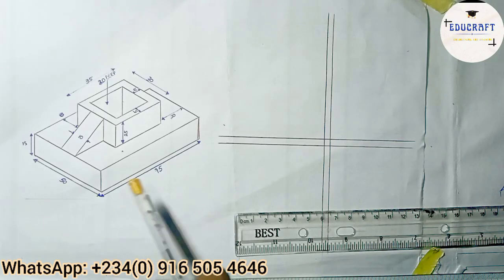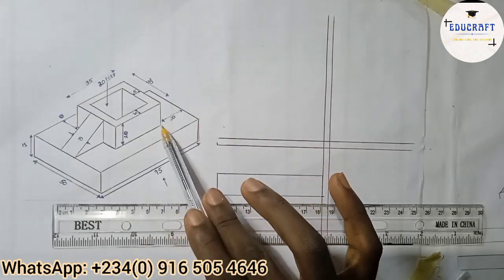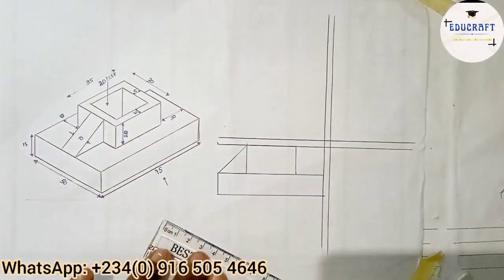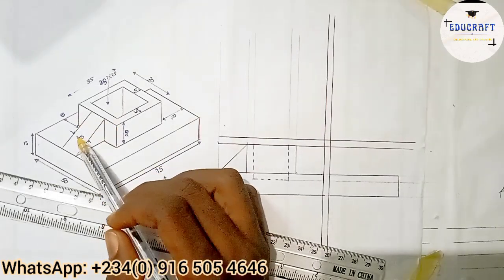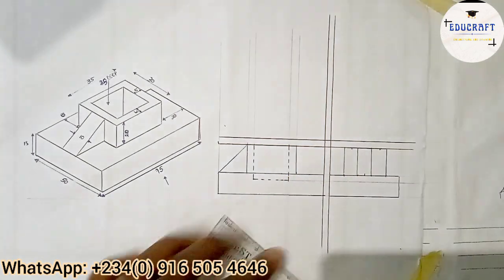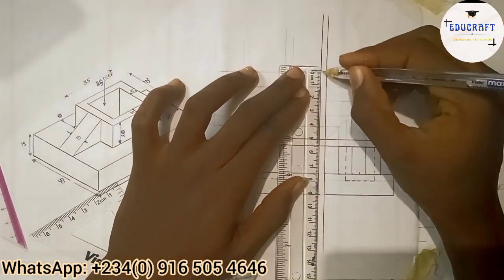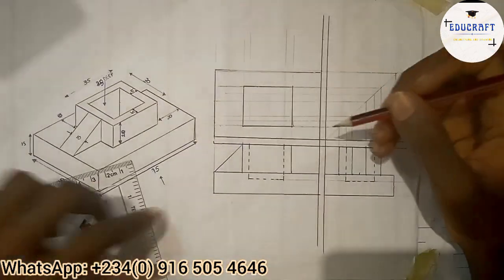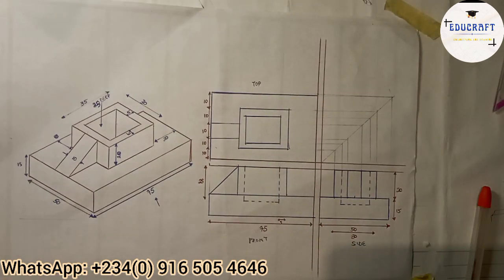Orthographic projection in engineering drawing - Third angle projection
Learn Orthographic projection with this comprehensive guide to the third-angle projection method. This step-by-step tutorial is perfect for engineering students, aspiring professionals, and anyone looking to improve their technical drawing skills.

In this video, we break down the essentials of orthographic projection:
✅ Understanding the third-angle projection system.
✅ Drawing accurate front, top, and side views.
✅ Practical tips to avoid common mistakes in engineering drawings.

Whether you're preparing for exams, enhancing your professional skill set, or simply learning for fun, this video will help you confidently tackle orthographic projections with precision and ease.

It’s beginner-friendly and easy to follow.

Covers real-life applications of orthographic drawings.

Provides clear visuals and explanations to enhance your understanding.

How to draw isometric projections.

Differences between first-angle and third-angle projections.

Tips for mastering engineering graphics and designs.